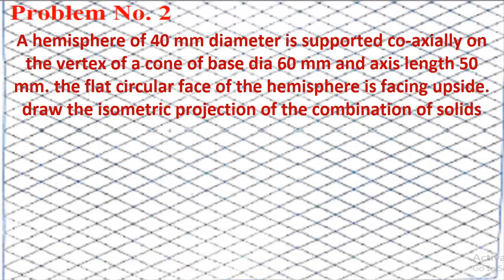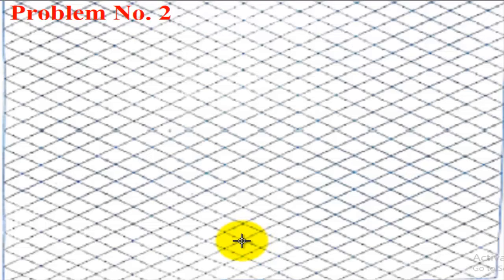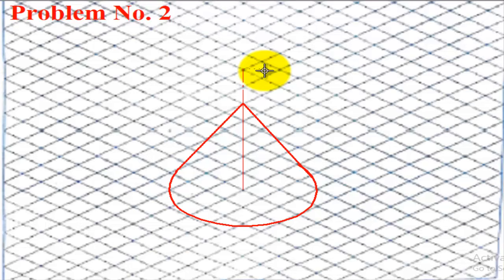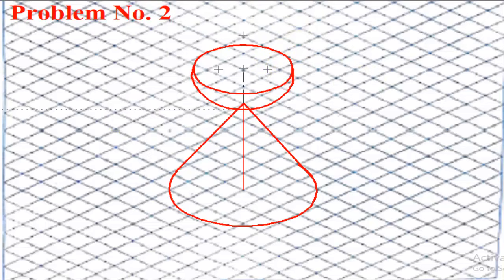Isometric projections, Problem no. 2 isometric sheet, Engineering Graphics Engineering Visualization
This video explains the isometric projections problem using isometric sheets of engineering drawing, Isometric projection engineering graphics. Engineering Visualization
Problem No.  2. A hemisphere of 40 mm diameter is supported co-axially on the vertex of a cone of base dia 60 mm and axis length 50 mm. the flat circular face of the hemisphere is facing upside. draw the isometric projection of the combination of solids
VTU Syllabus:-
Engineering Visualization

Engineering graphics tutorials.